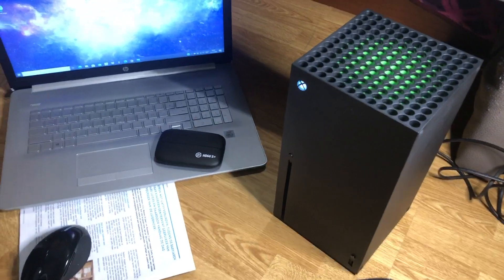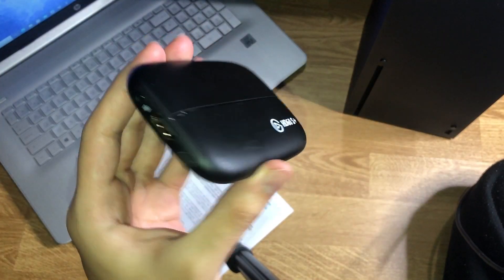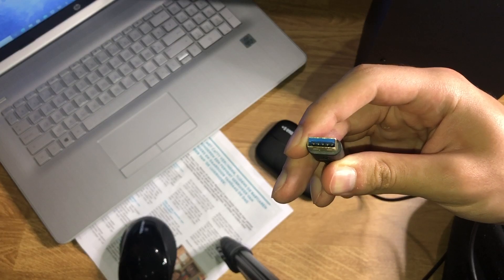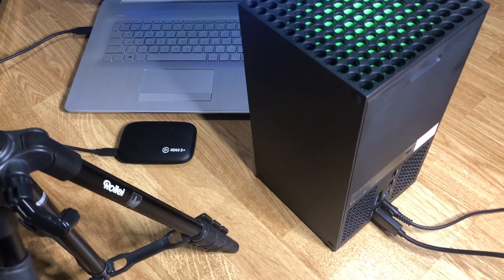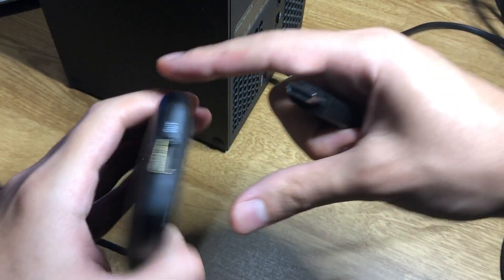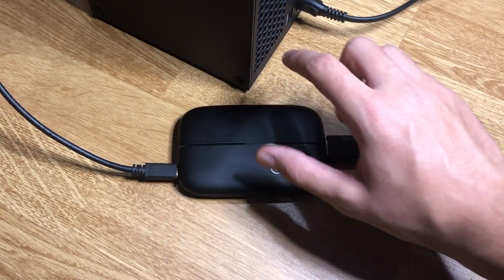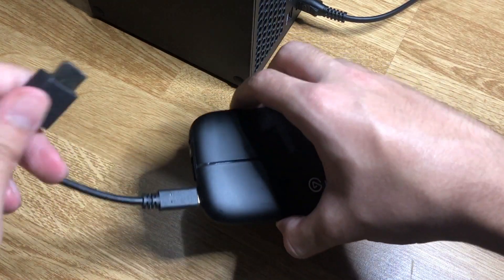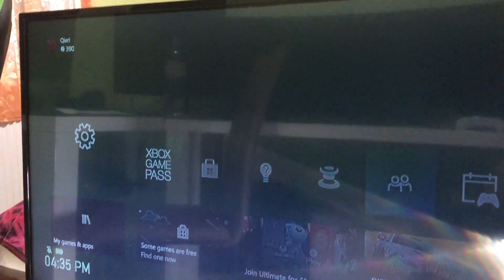Xbox Series X & S How to SET UP Elgato Game Capture Card NEW!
How to set up xbox series x or xbox series s with your elgato game capture card in this video i'm using a HD60 S+

Elgato Game Capture HD60 S+ (for recording and live streaming):